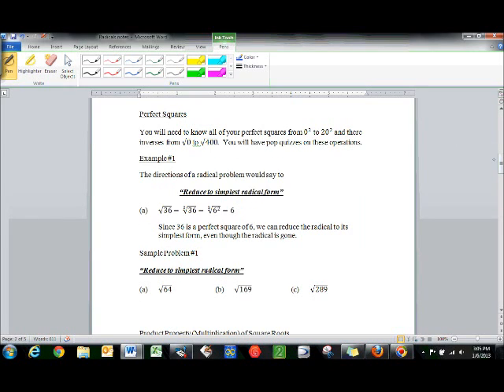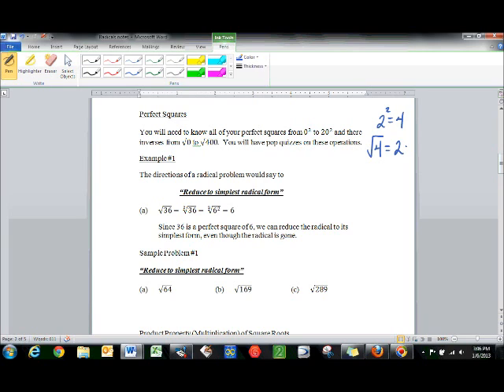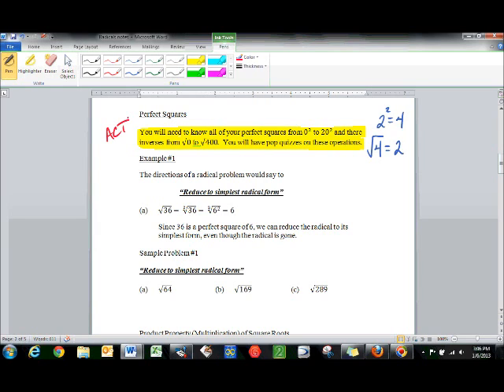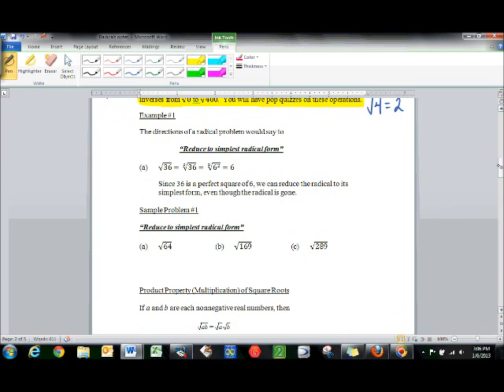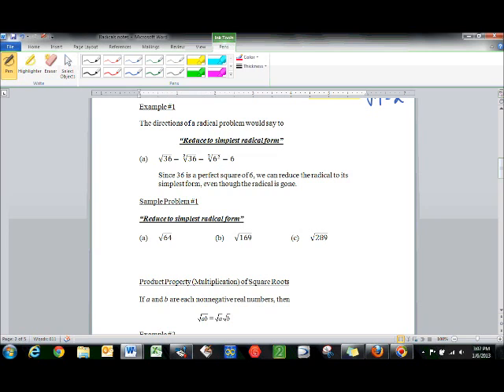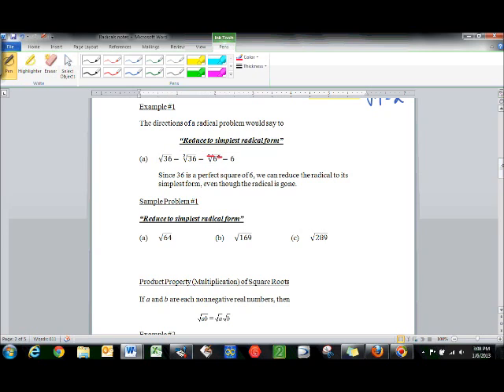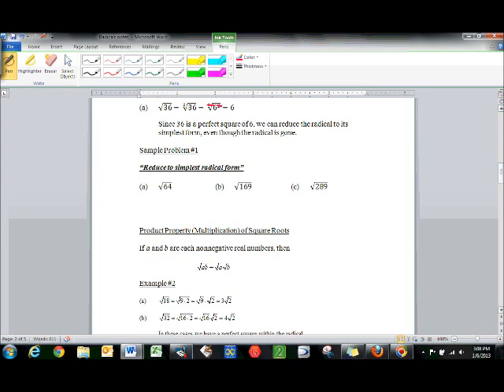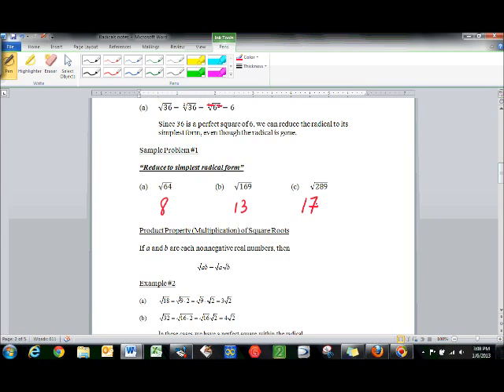Square Roots of Perfect Squares